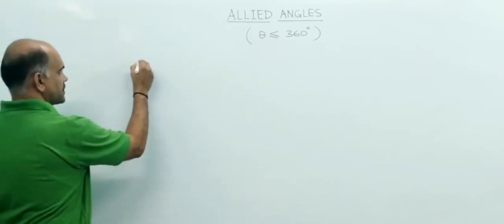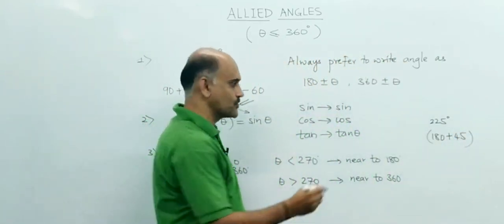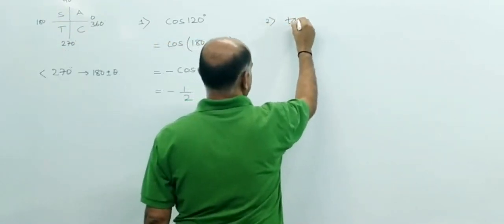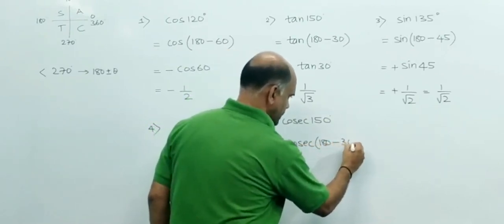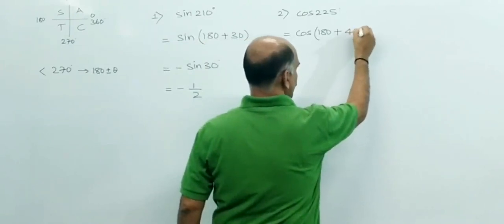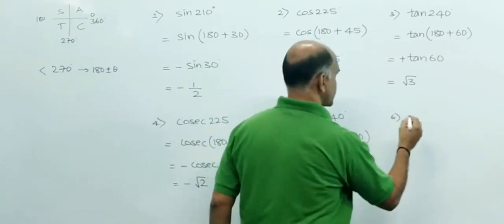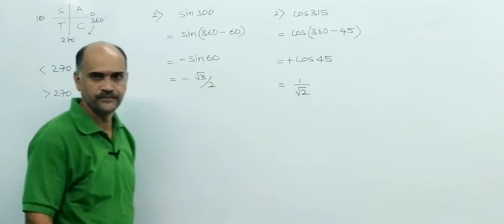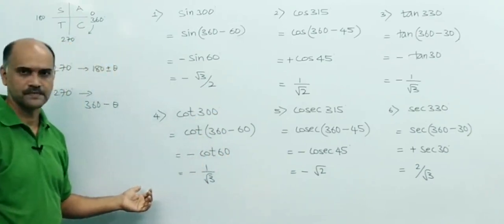MATHEMATICS (CLASS 11): Trigonometry (Session 5)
Topic Covered: Allied angles